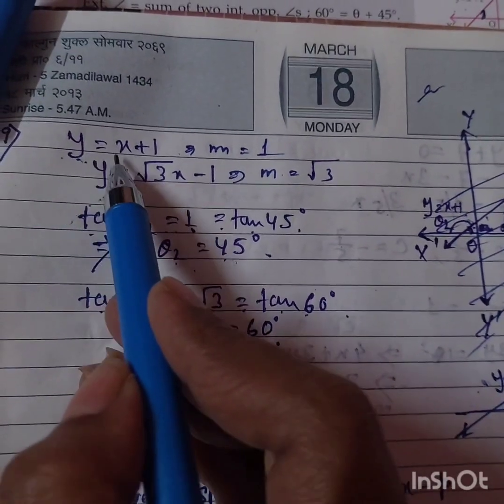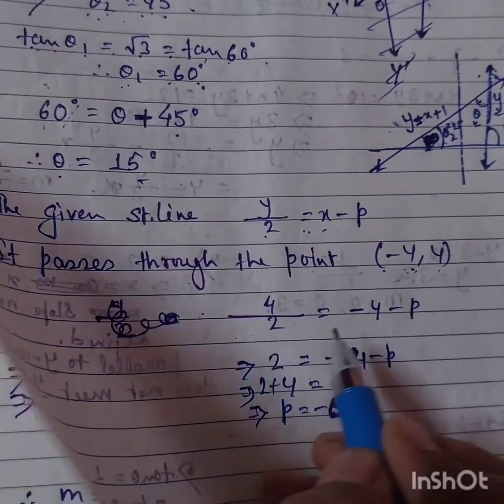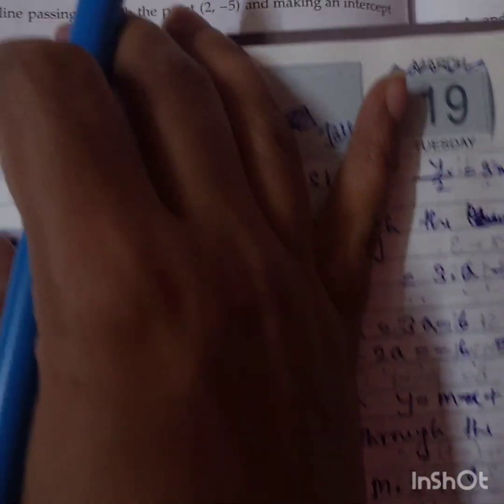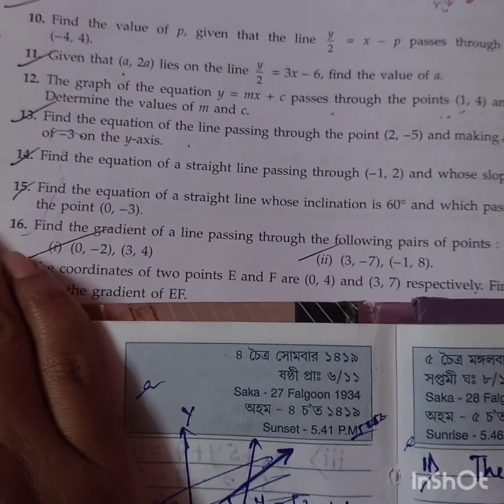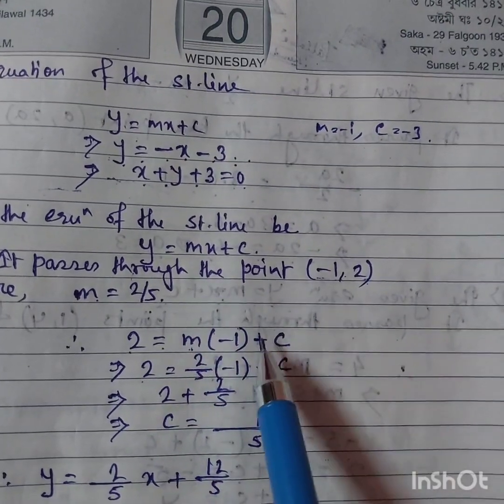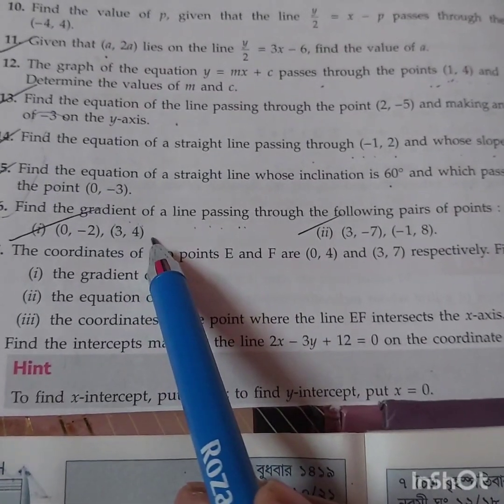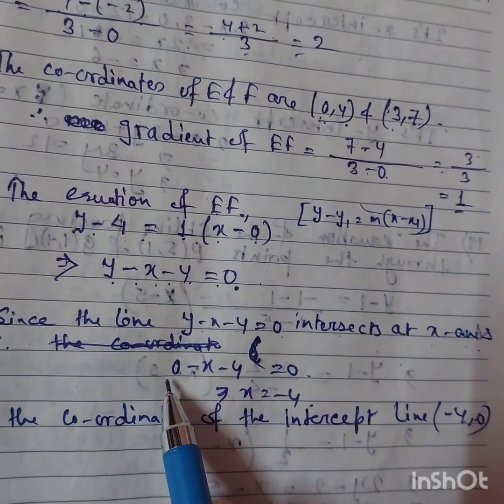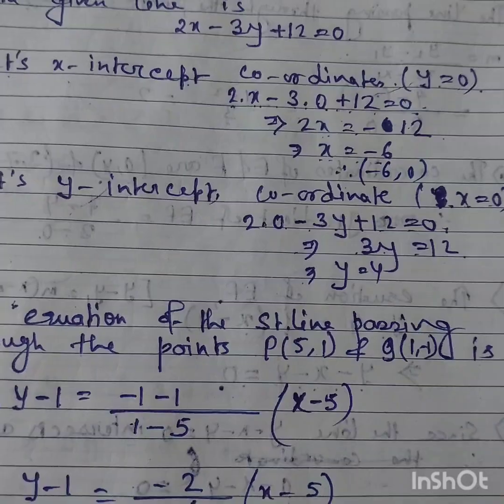maths class_x equation_of_straightline icseboard m.l.aggarwal